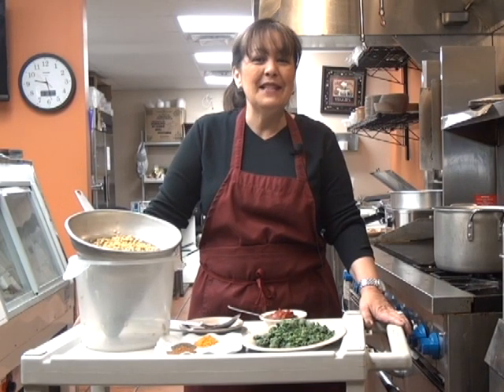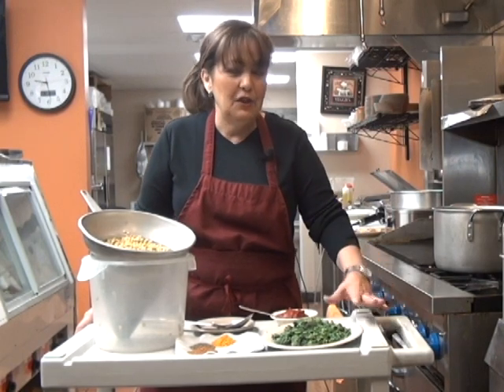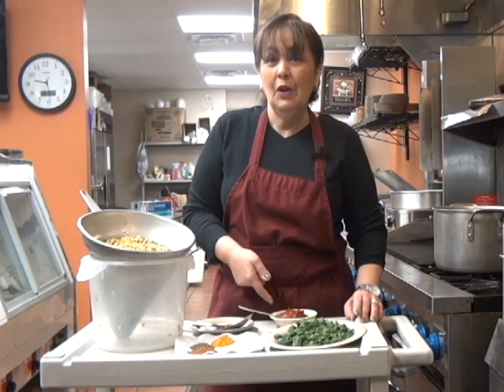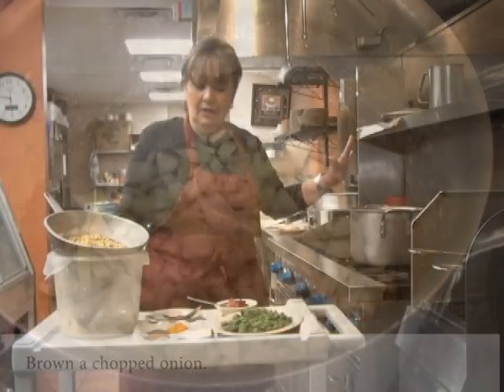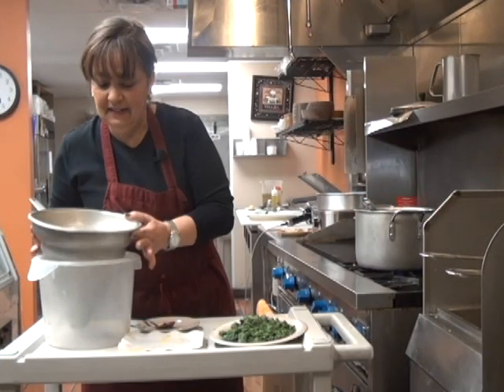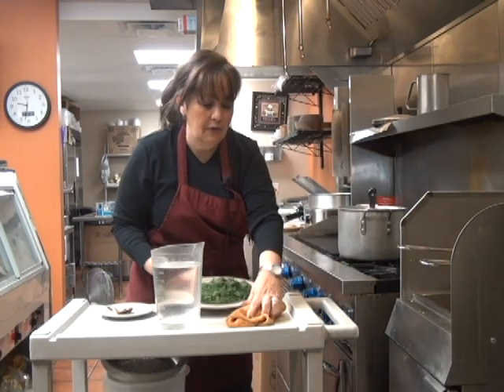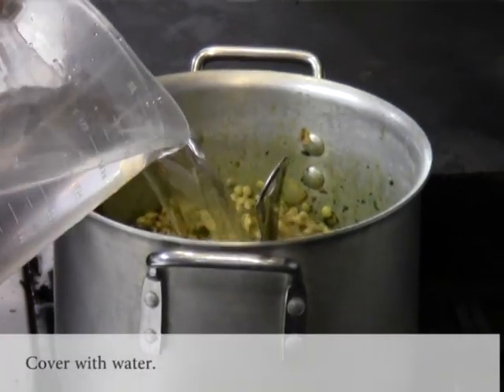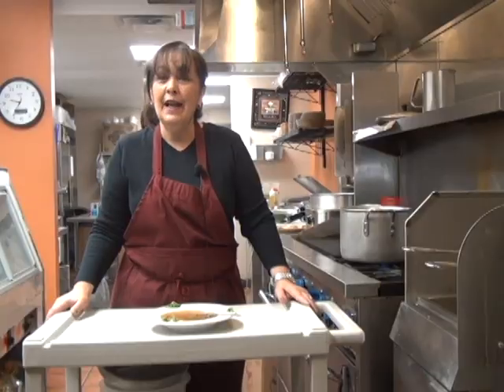MU Health Care Heart-Healthy Recipes: International Cafe Lentil Soup